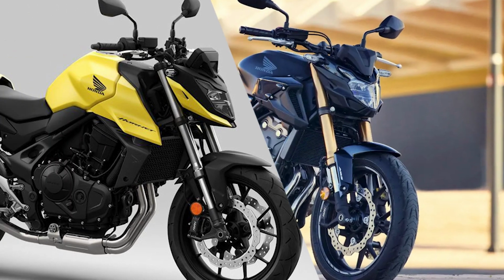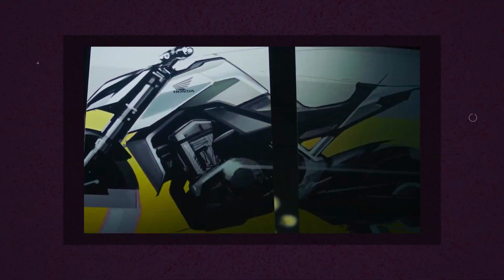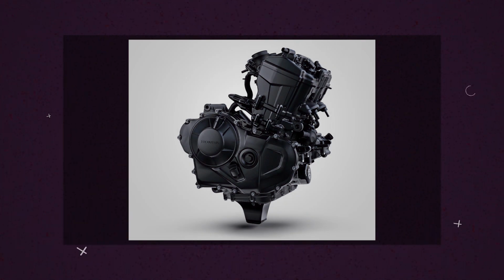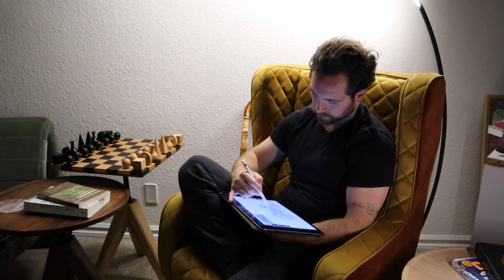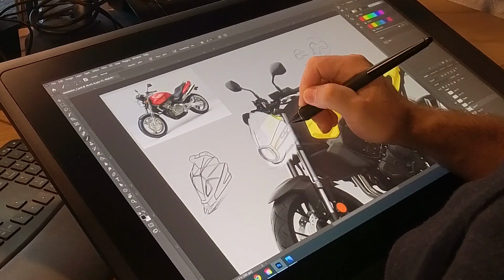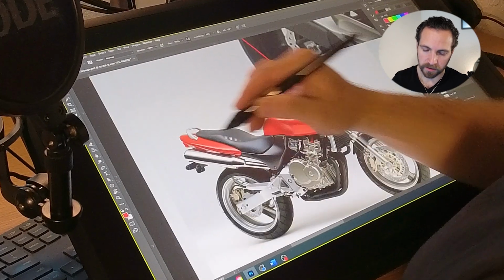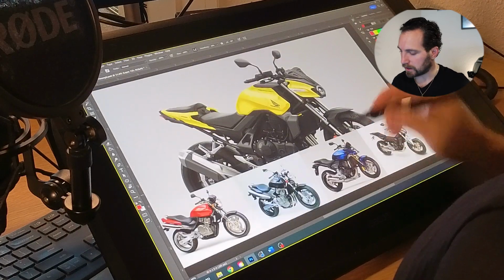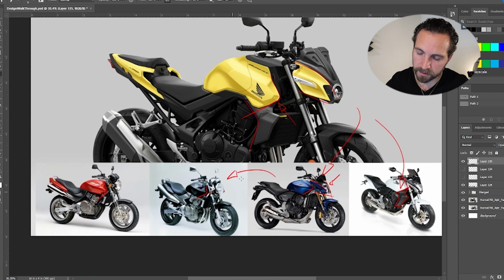Updating the New 2023 Honda Hornet 750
HOW to INSTALL Motorcycle BAR END Mirrors | REVIEW of Rizoma Reverse Retro Mirrors | Yamaha FZ 07